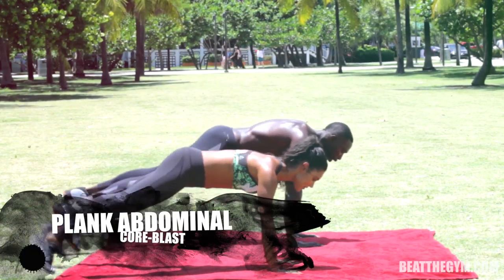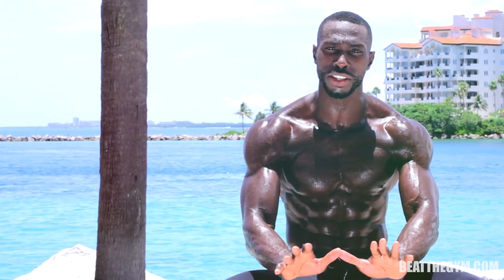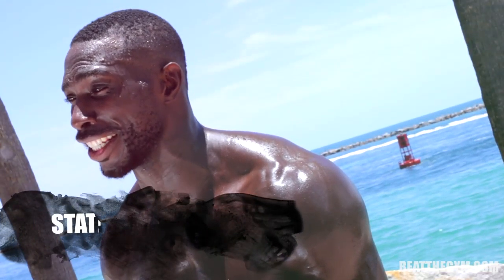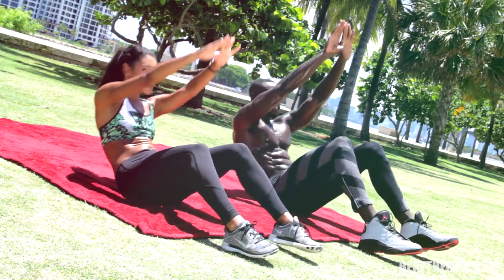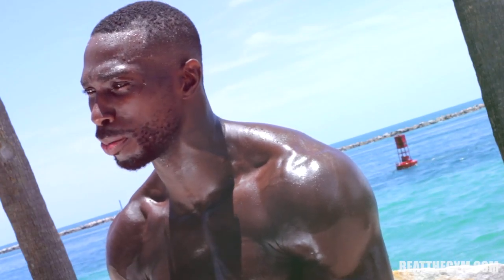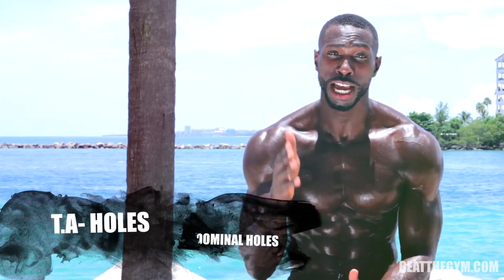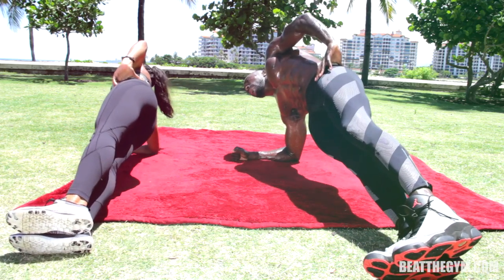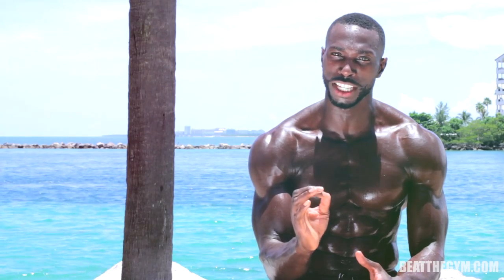Beat The Gym // Abs Workout w. Tony Thomas & Taylor Walker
This is a short workout with Tony's favorite and most effective ab moves to get that 6-pack you've always wanted. These moves will zone in on all areas of your midsection, strengthening your core and getting you on your way to great abs!